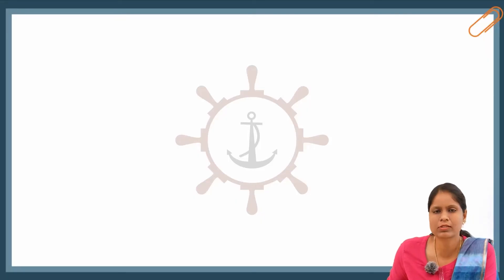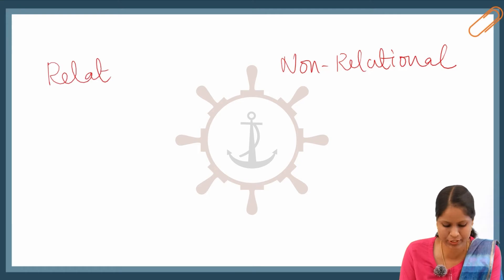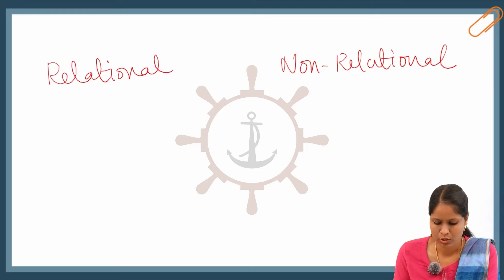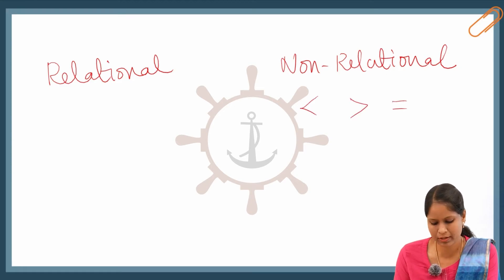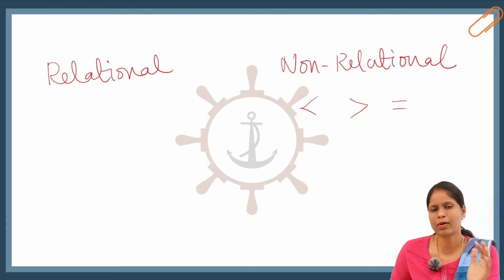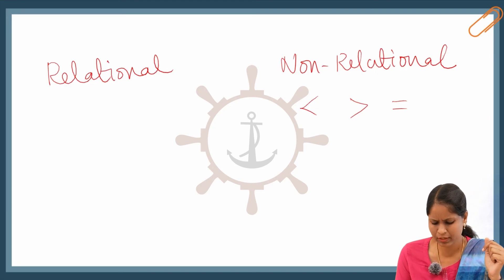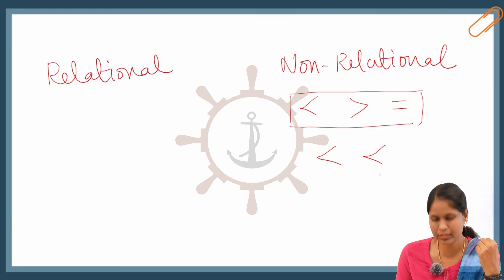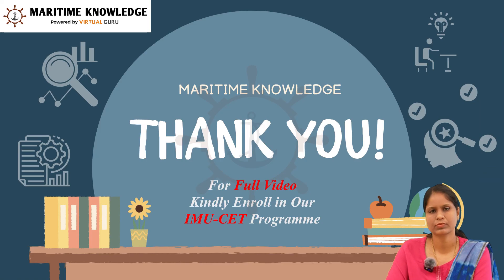IMU CET - Aptitude Critical Reasoning Sample Video | Maritime Knowledge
Indian Maritime University Common Entrance Test (IMU-CET) - Aptitude Critical Reasoning Sample Video